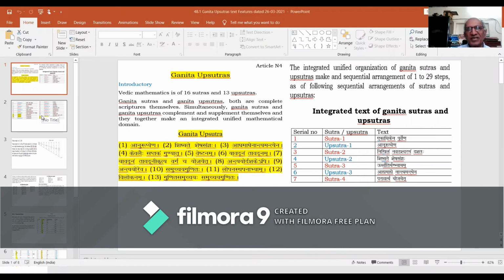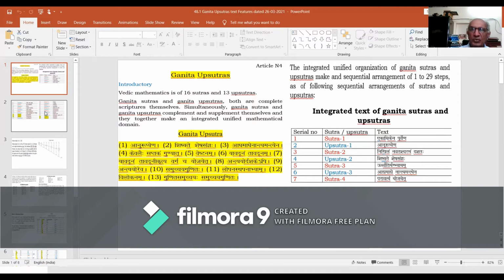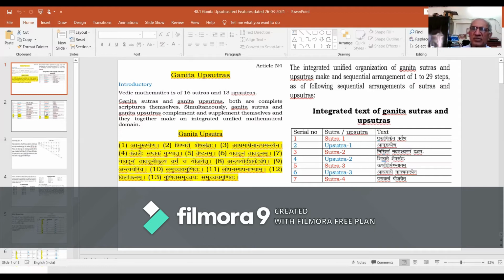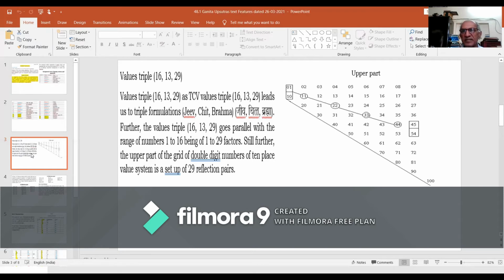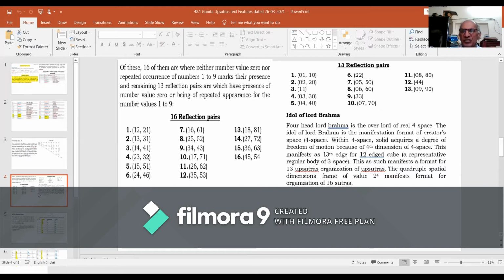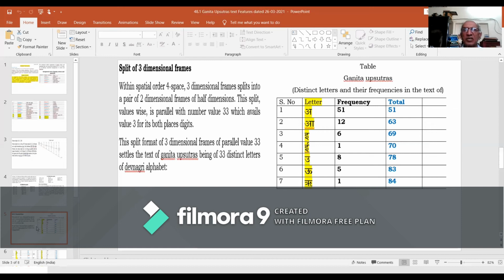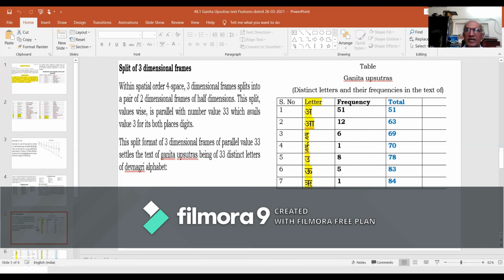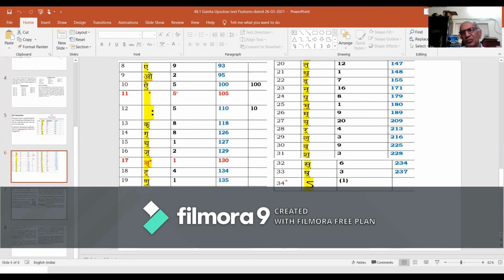48.1 Ganita Upsutras Text, dated 26-03-2021